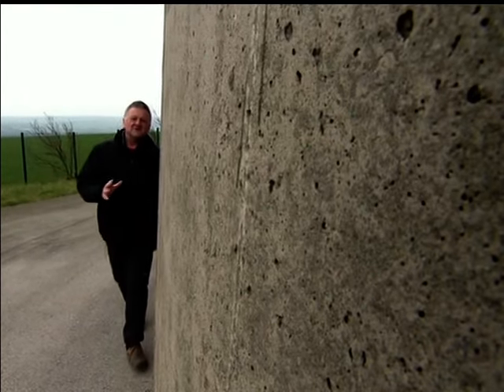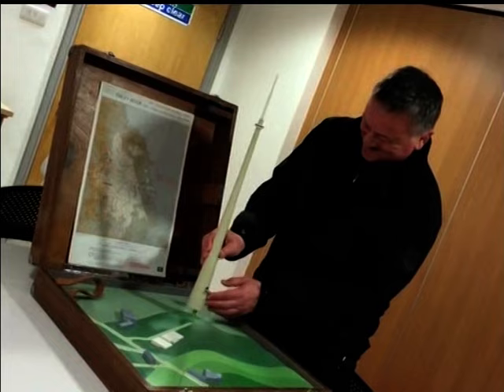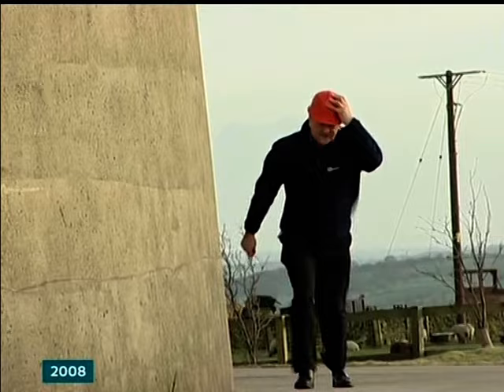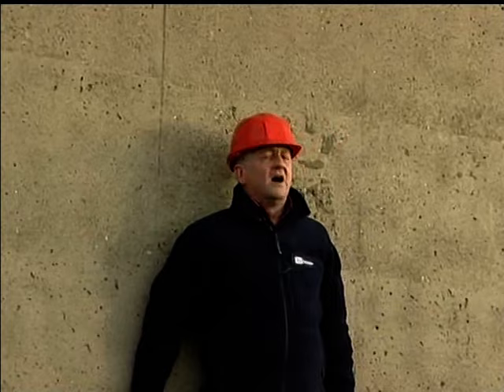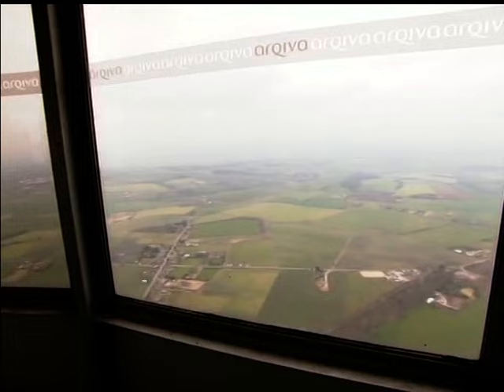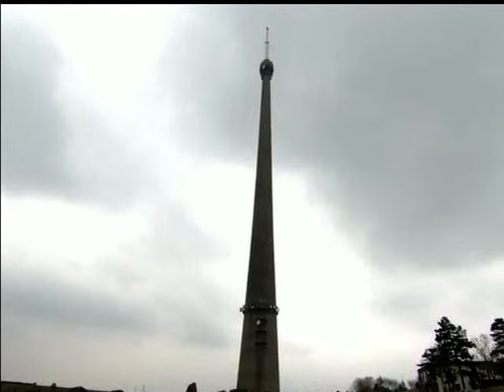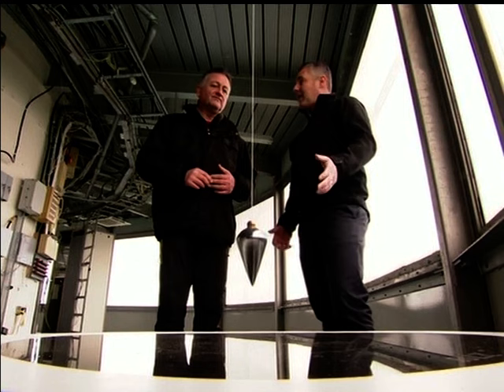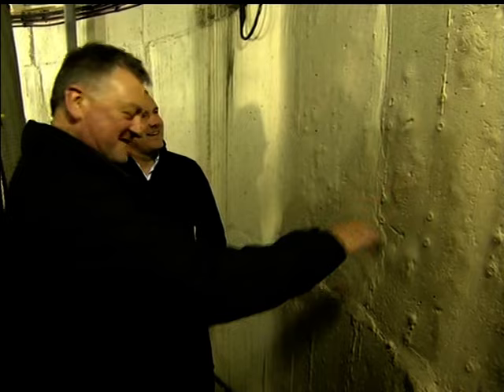YTV weatherman takes a trip up Emley Moor transmitter mast - March 2016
From Calendar on 31/3/16, YTV weatherman Jon Mitchell visits Emley Moor to see up-close the structure that has provided viewers in Yorkshire with their tv pictures for the last 45 years.

Jon retired on Friday 29th July 2022 after 33 years on the telly!